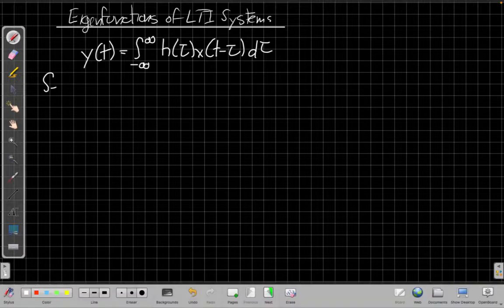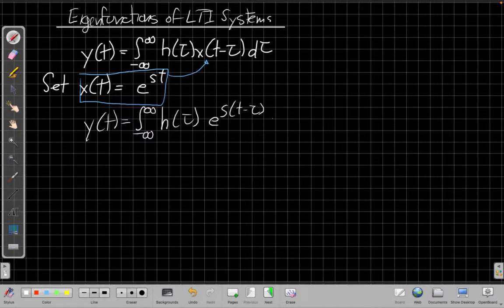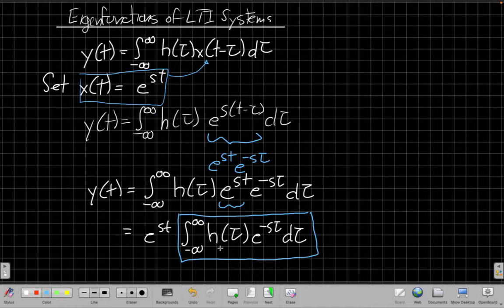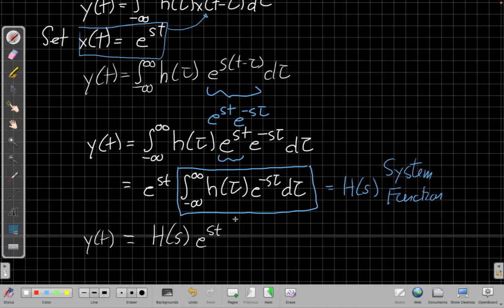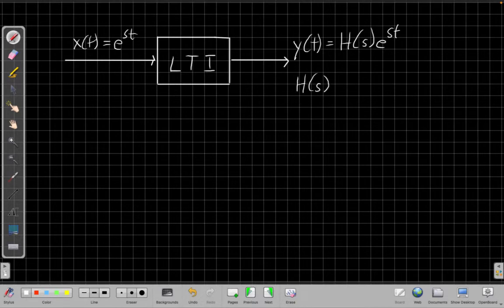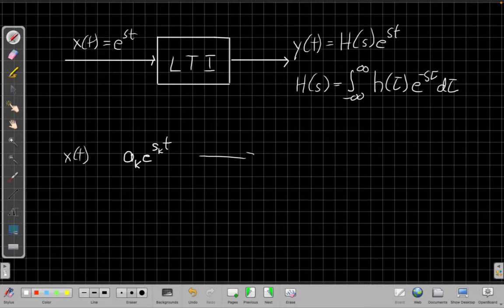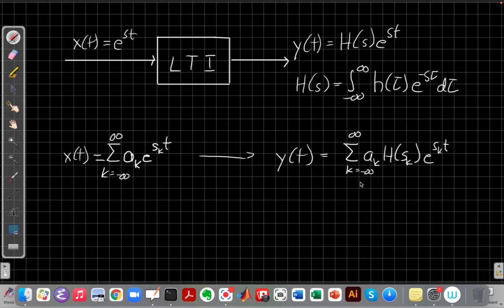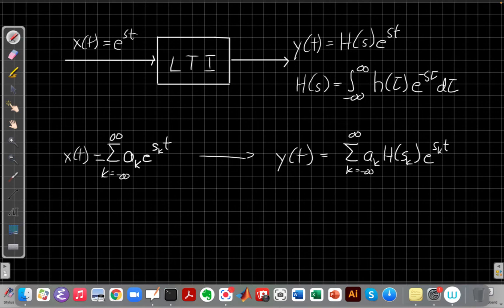Eigenfunctions of CT Linear Time-invariant Systems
If the input of a CT LTI system is an exponential function exp(st), the output will be the same exponential function scaled by a gain that is depends on s.  This video shows how this important property follows directly from the convolution integral, and is the foundation for all of the Fourier methods we use in linear systems.